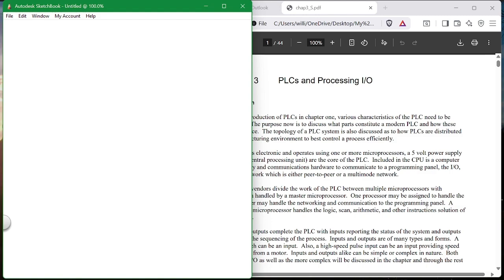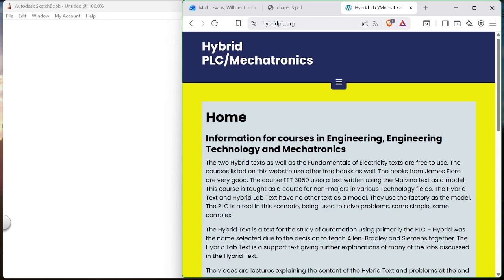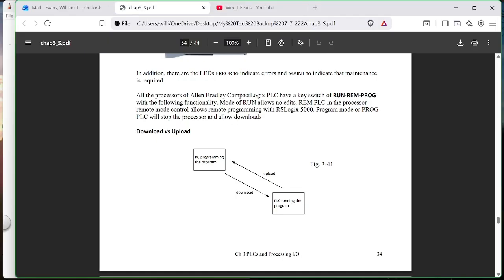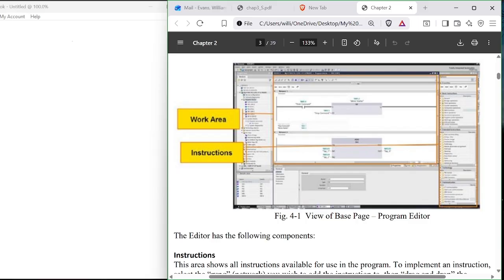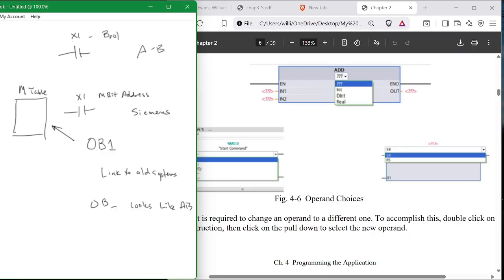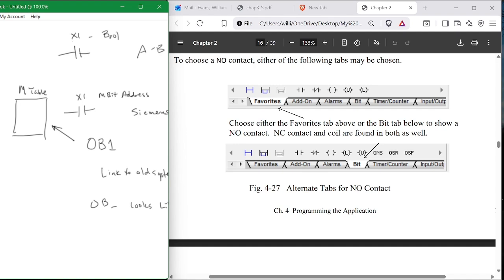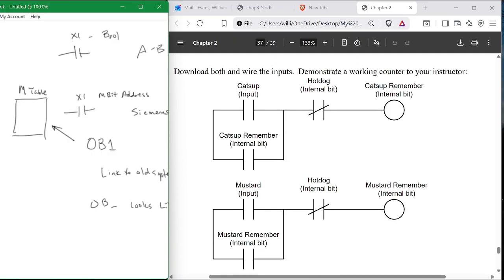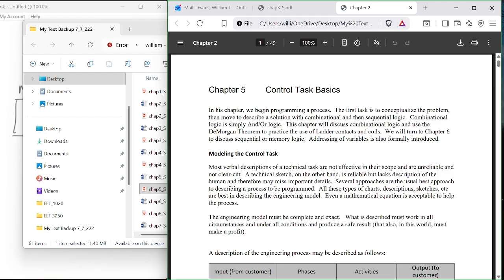EECS 4220 Lec 5 2 2 26